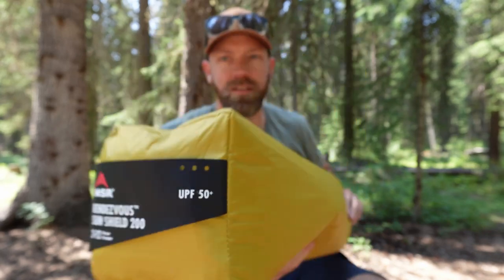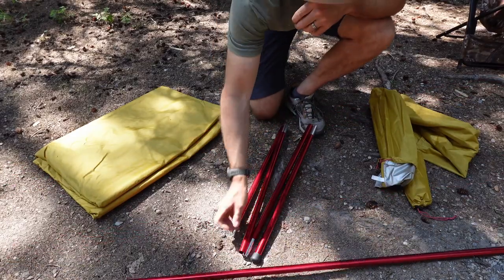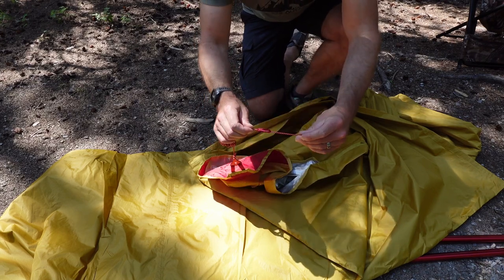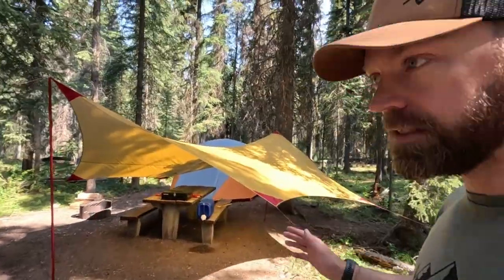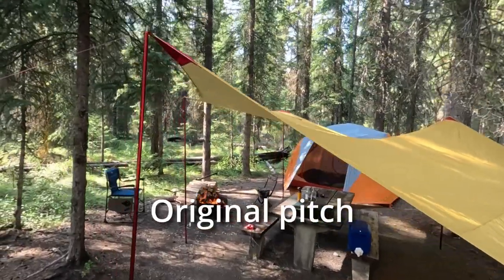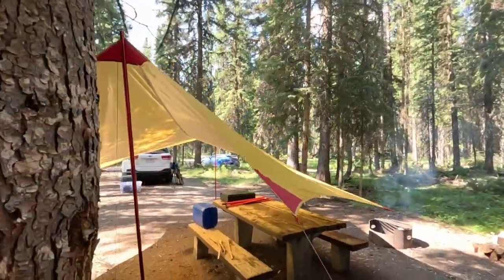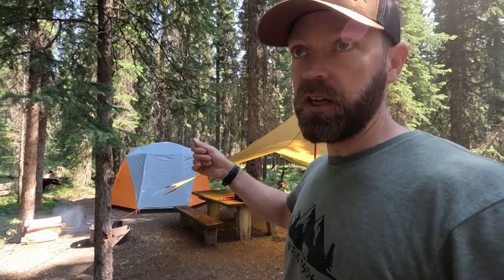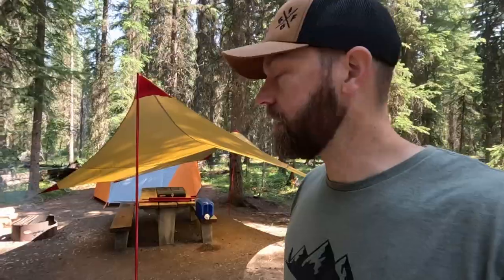MSR Rendezvous Sun Shield 200 - A Massive Car Camping Tarp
First impressions of this giant shelter. Lots of potential uses: family/car camping, cook outs, BBQs, the list goes on and on.

I always bring a tarp to cover my cooking area when I go camping with my kids. This is an interesting product since it comes with everything you need to use the tarp right out of the bag - no knots to tie, no cordage to prepare.